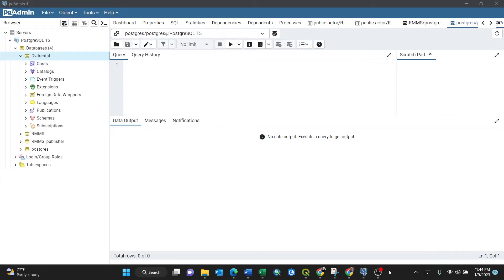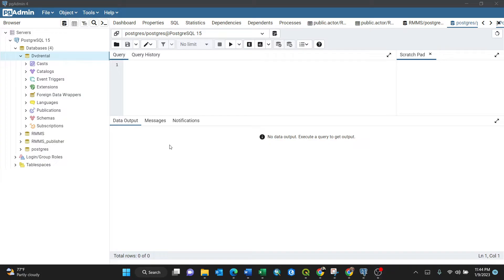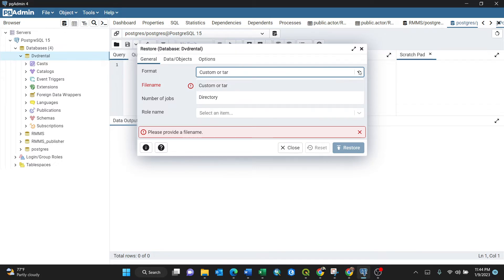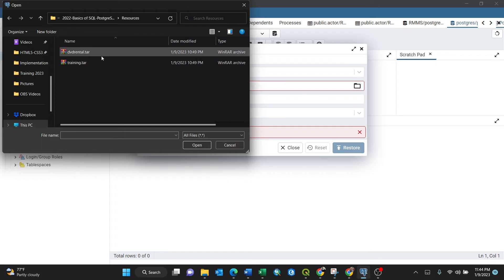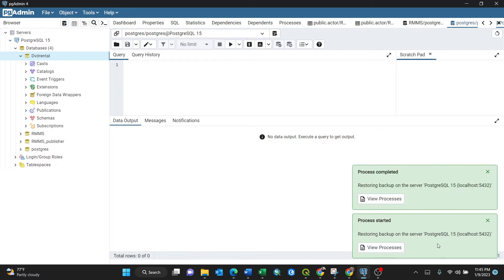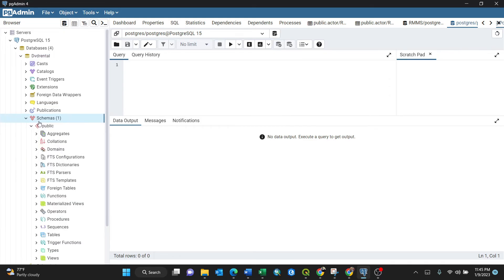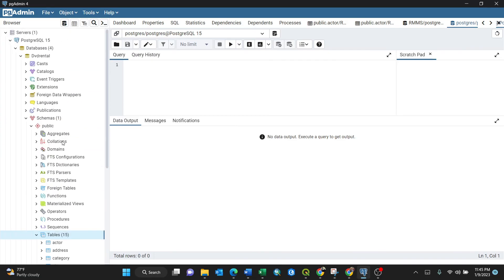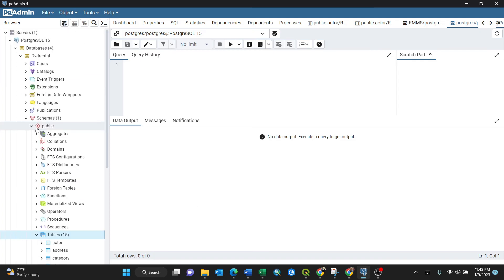Importing Database using PostgreSQL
The video shows how to import database using pgAdmin for PostgreSQL